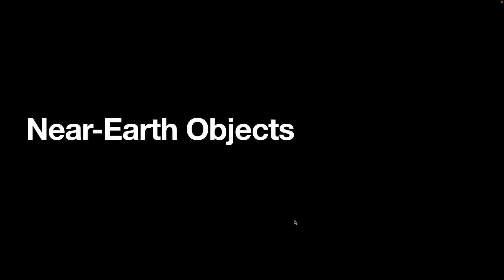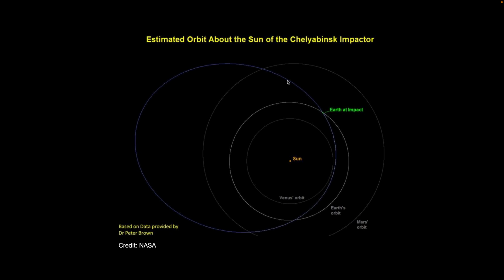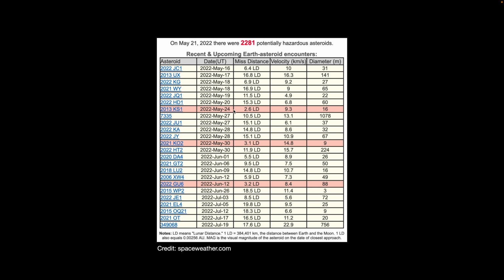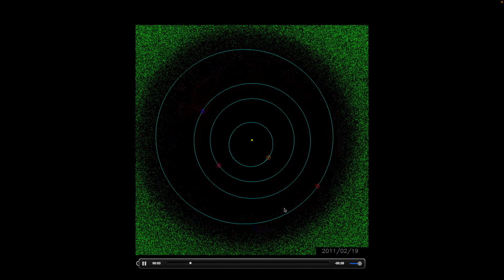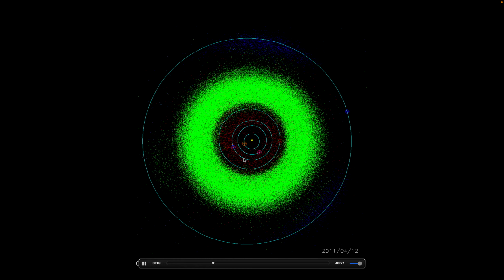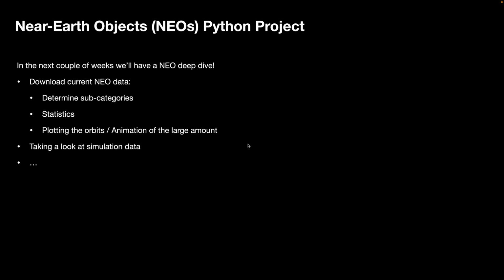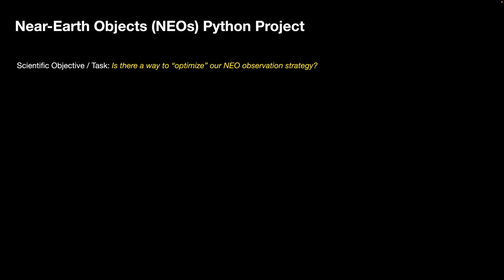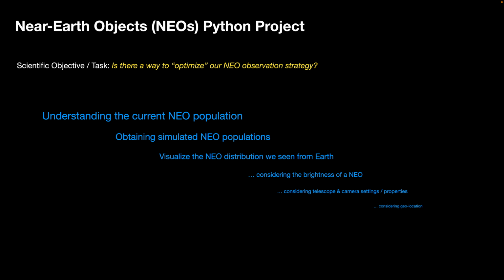Space Science with Python - Near-Earth Objects #1: Introduction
Near-Earth Objects (NEOs) are objects that approach the Sun within a range of 1.3 AU (1.3 times the average distance between the Earth and our home star).

In the last couple of years, NEO-surveys extended our knowledge and especially catalogues of these objects. Currently, we know around 30,000 NEOs. 10 years ago, when I did my Bachelor's Thesis on NEOs, we almost reached 10,000.

The discovery of large "Planet Killers" objects with a diameter larger than 1 km appears to be flattening, however the overall statistics increases exponentially (thanks to more survey and advances in data processing, optics and cameras).

So what kind of data-driven Python project can we do?

Well, in this non-coding, introduction video I'd like to start with a new project phase. Our goal: by using simulated NEO populations, modeling telescope properties and camera settings; we'll create a tool that enables us to optimize a survey-observation strategy of NEOs (depending on the telescope's properties, camera settings like exposure time and pixel size, and so on).

Thomas